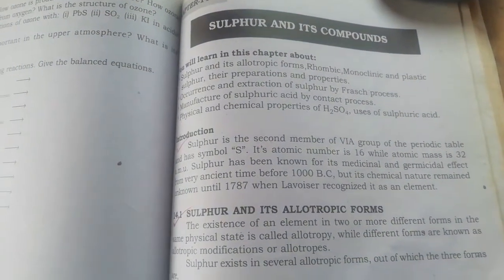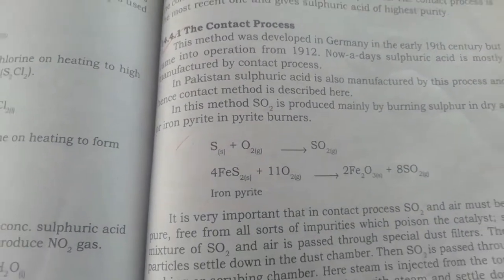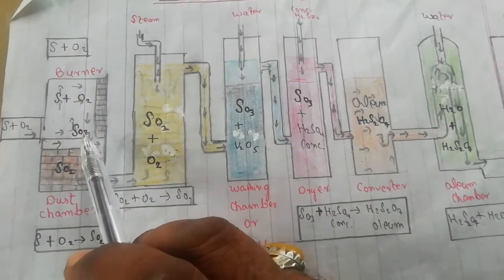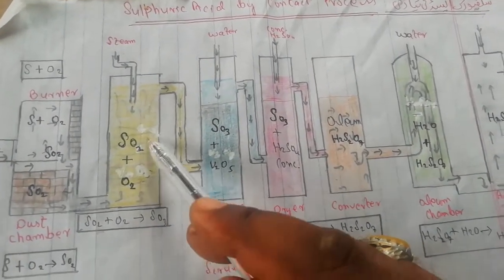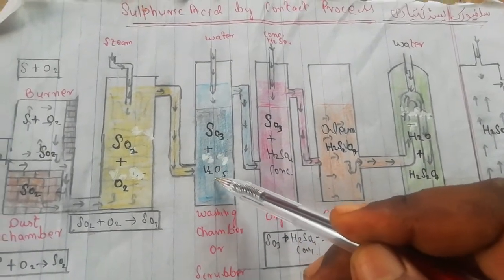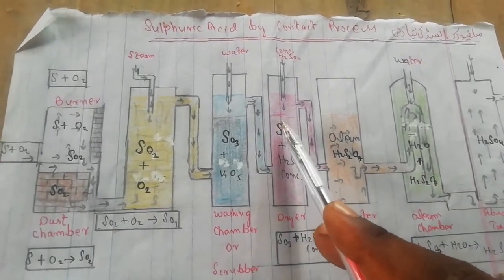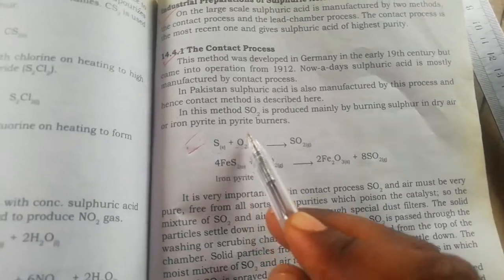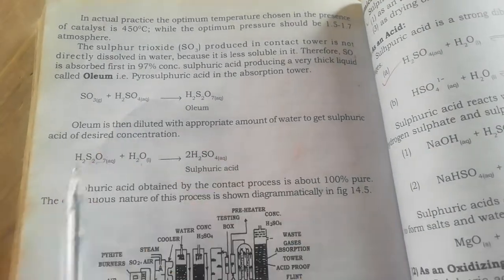Class 10th,Chemistry,Preparation of Sulphuric Acid by Contact Process, Florence Coaching Center